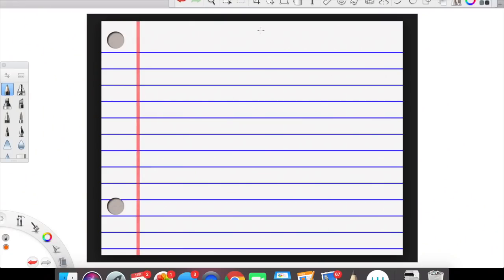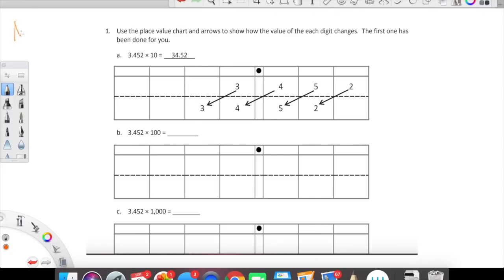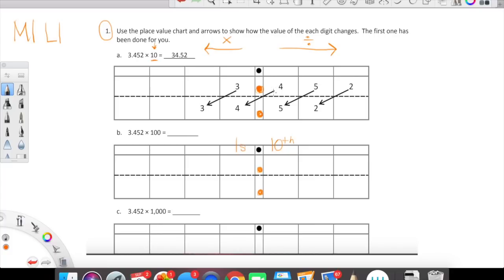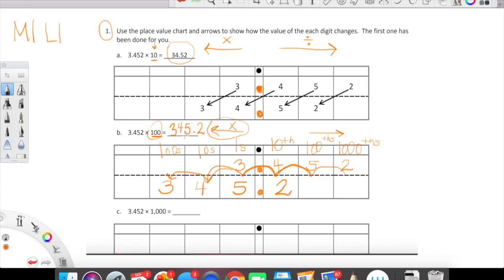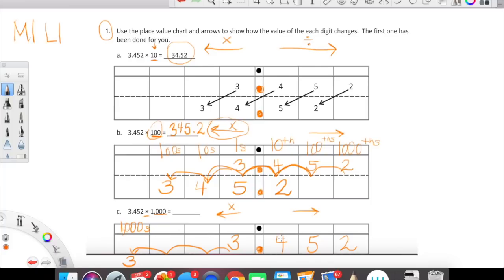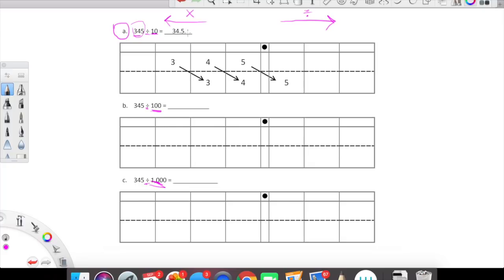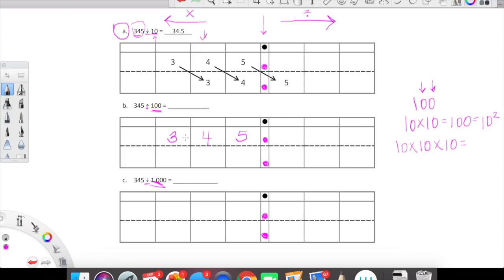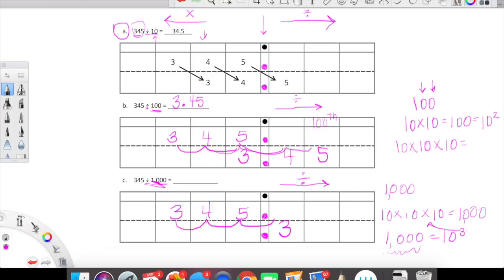Eureka Math Grade 5 Module 1 Lesson 1